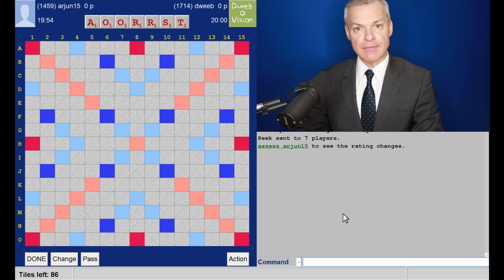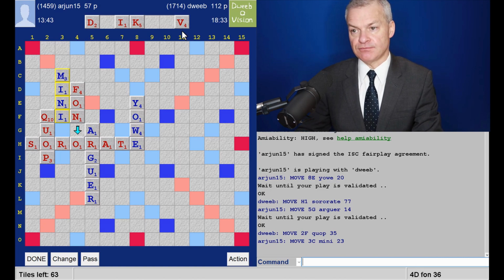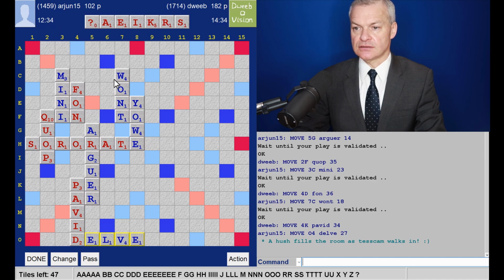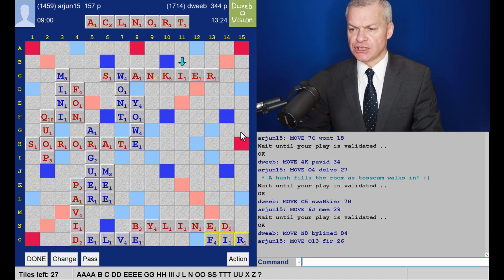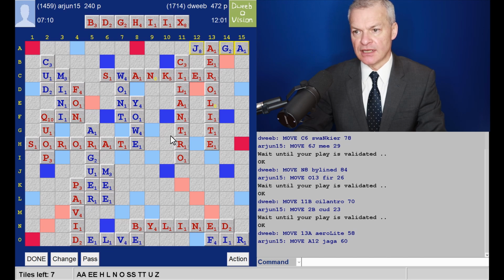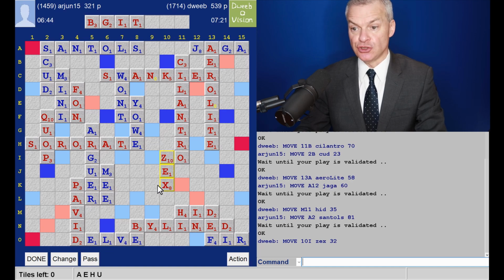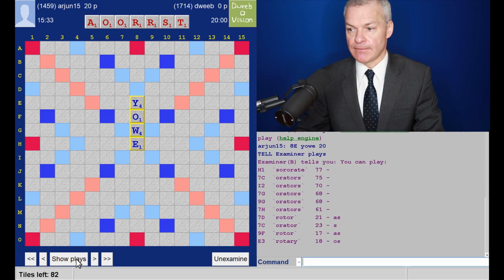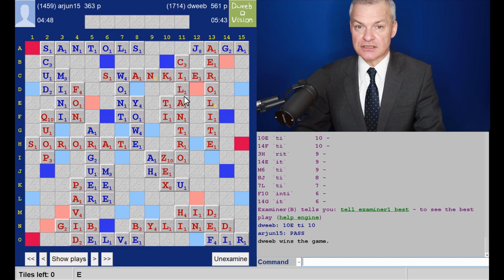Dweebovision 973 DWEEB vs arjun15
Scrabble with live in-game commentary from Scrabble grandmaster - match played on 15th November 2020 using CSW19 wordlist

Cedar Song by Headlund